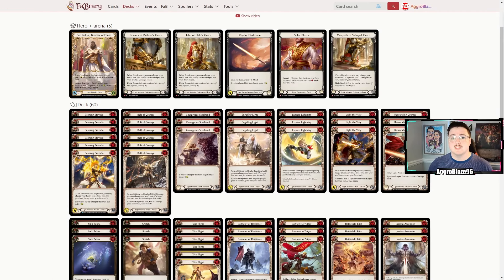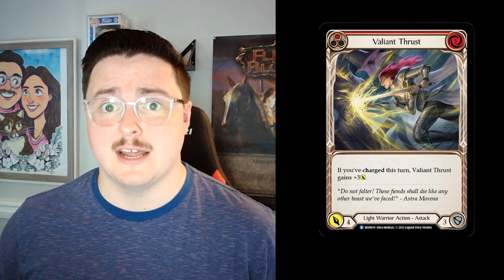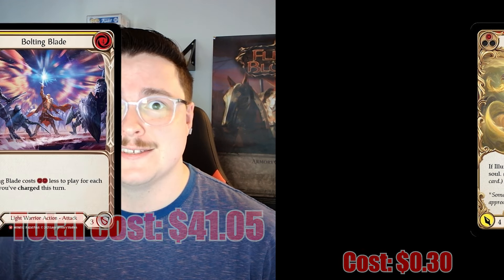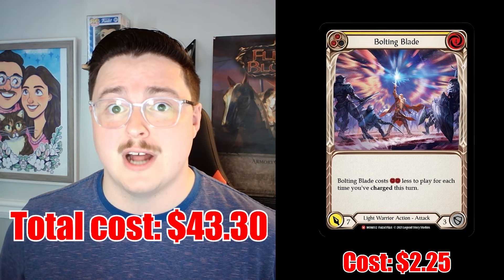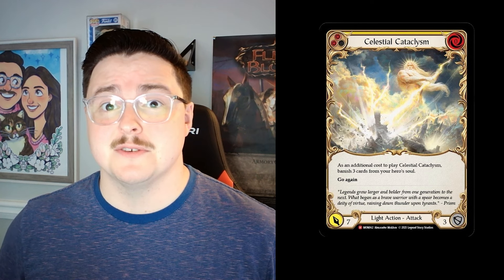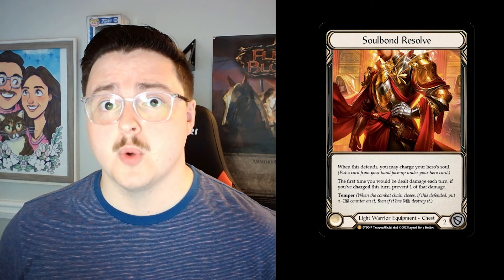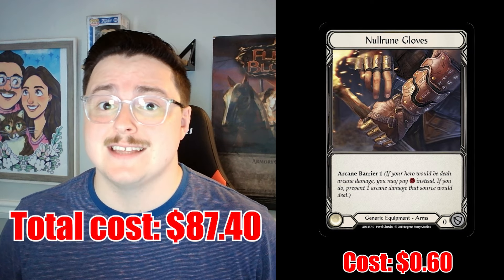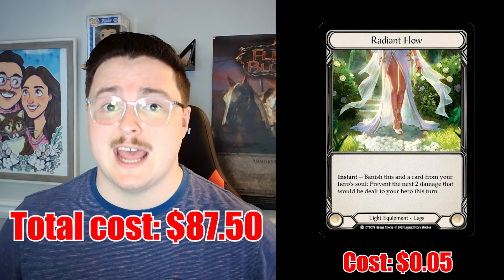Boltyn Armory Deck Upgrade in 5 Minutes | Flesh and Blood TCG